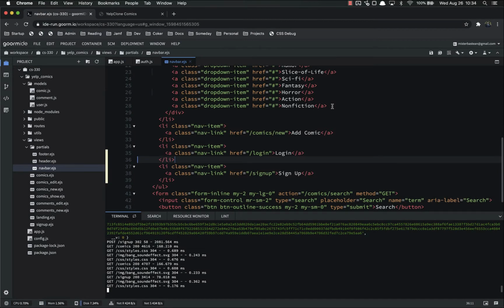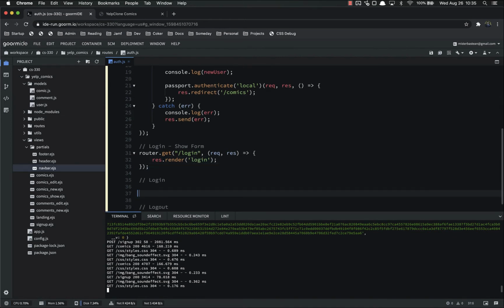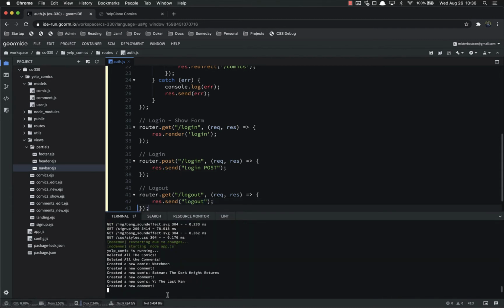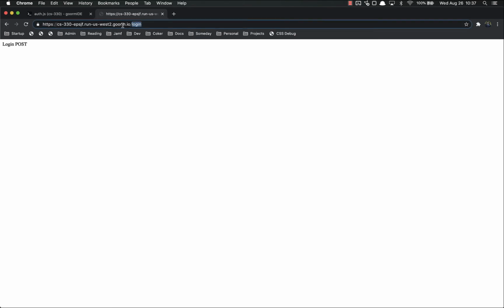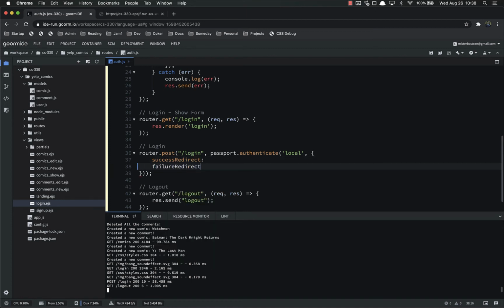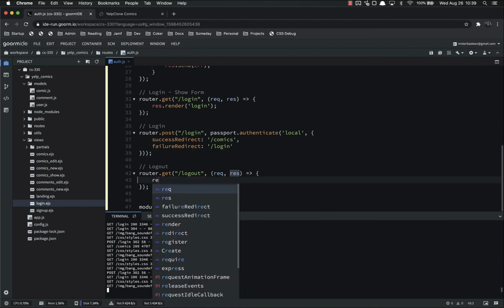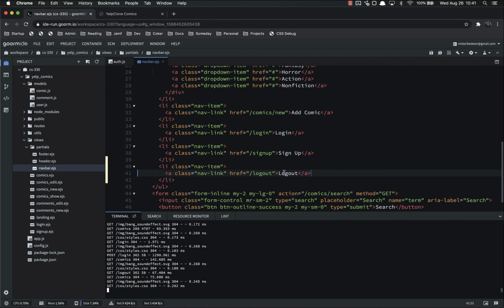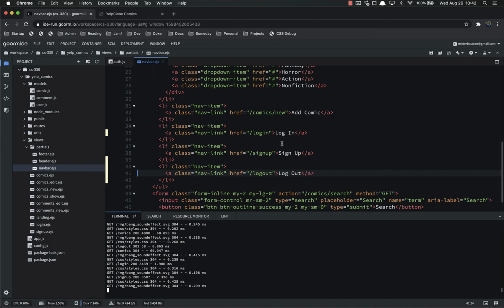Full Stack Web Developer Course: 13_13 - YelpClone: Log In and Log Out